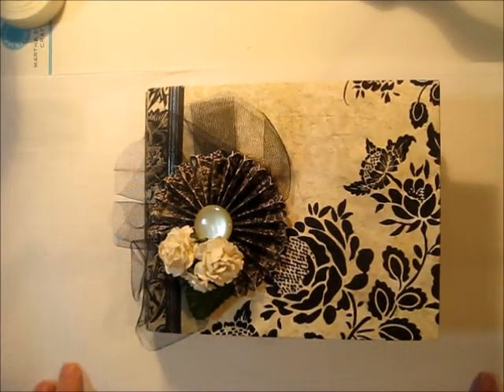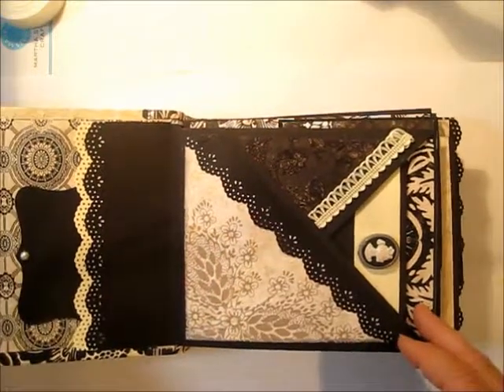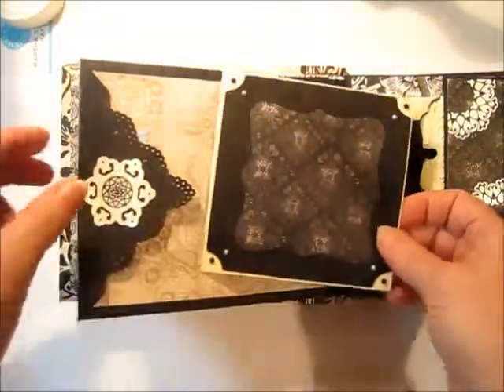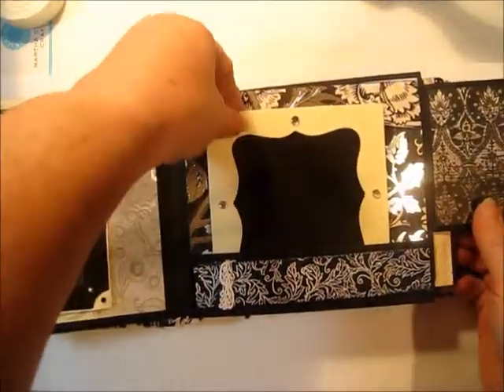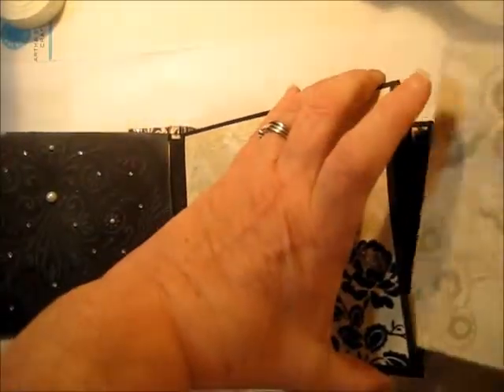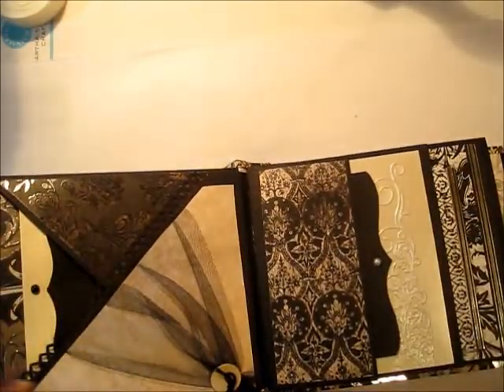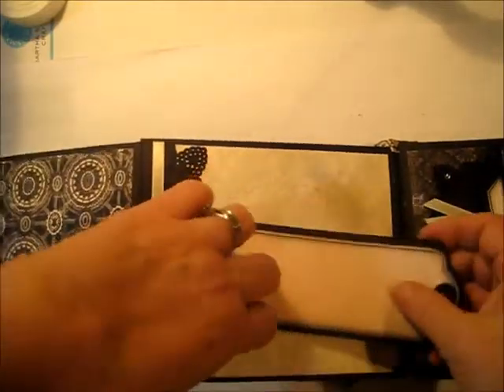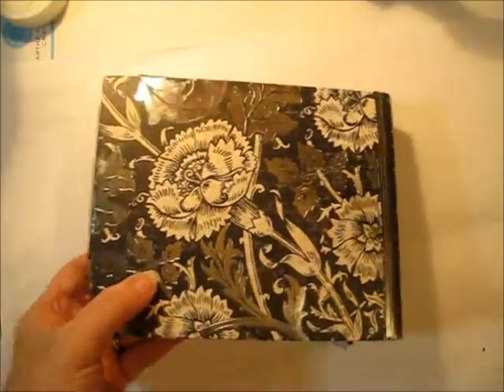Mighty-MegMini Album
Mini Album with lots of Interaction